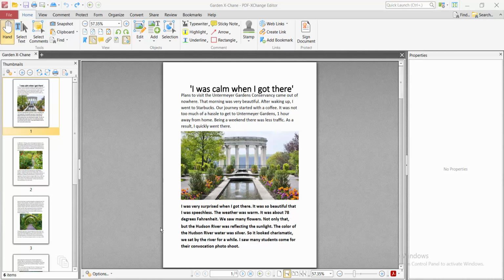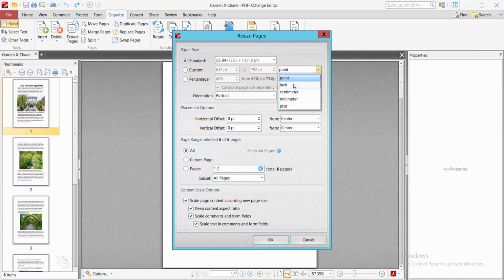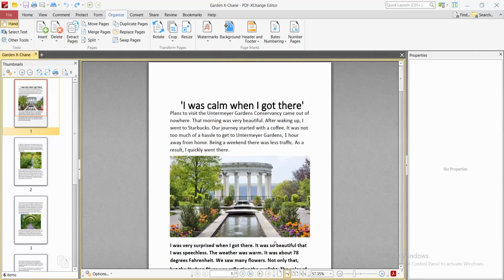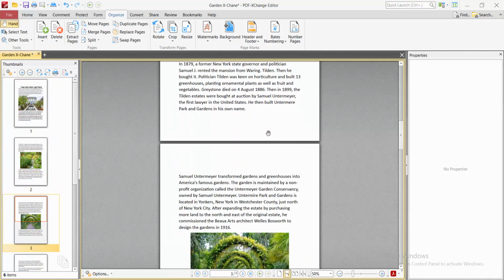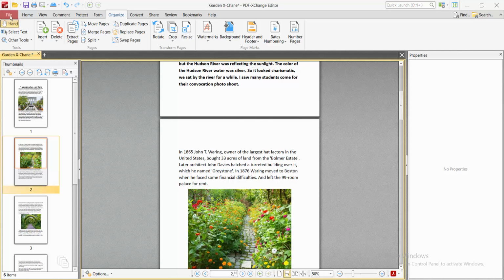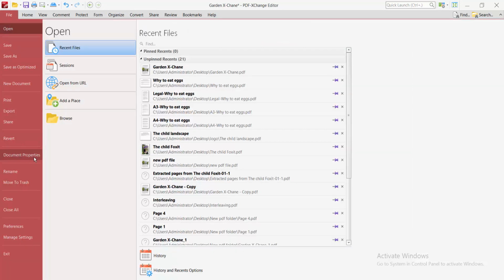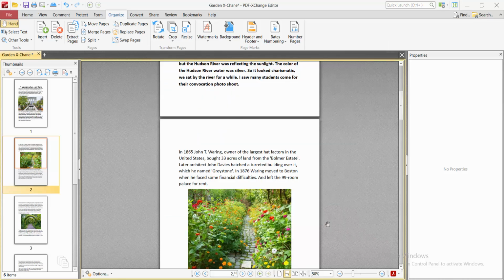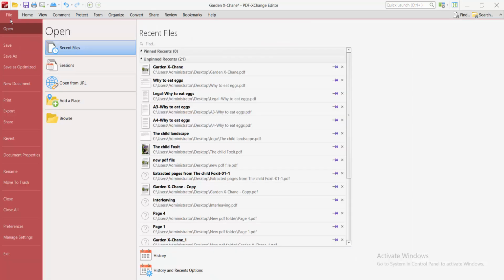How to measure a pdf to JIS B4 in PDF-XChange Editor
Hello everyone, Today I will show you, How to measure a pdf to JIS B4 in PDF-XChange Editor.